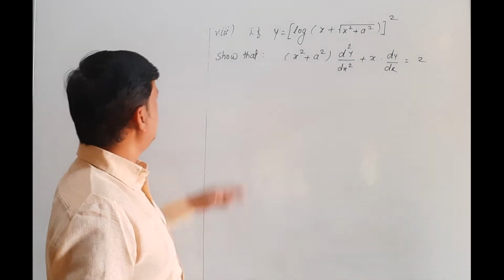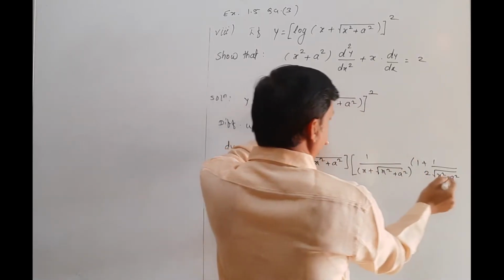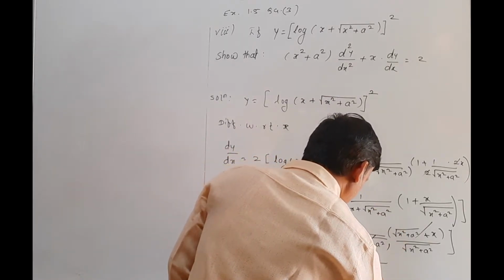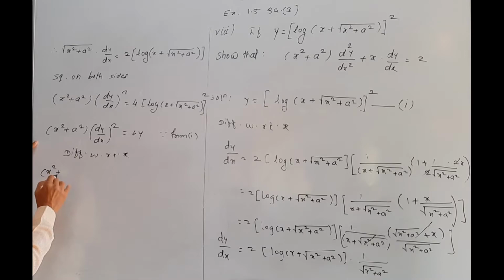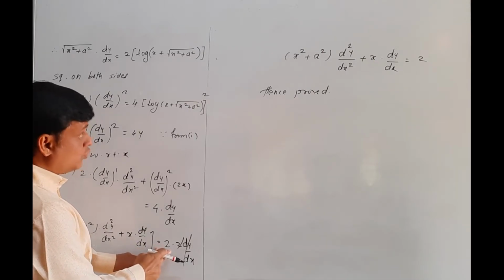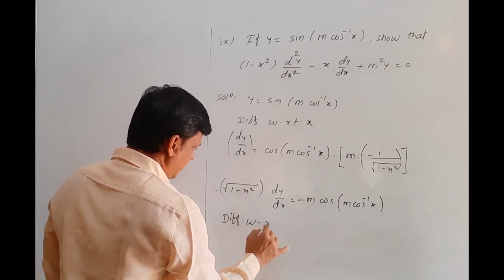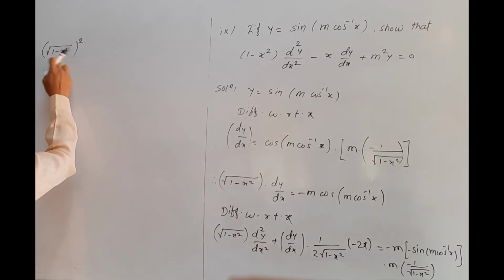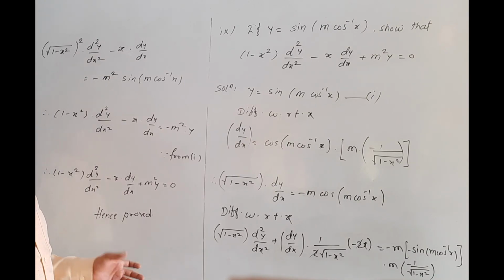Differentiation class 12,Exercise 1.5 Qu 3 viii,ix